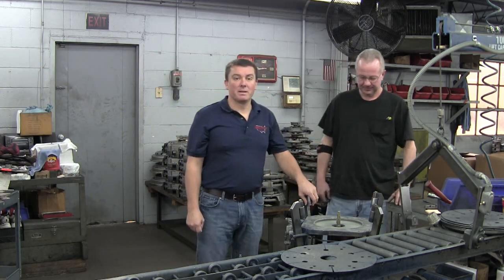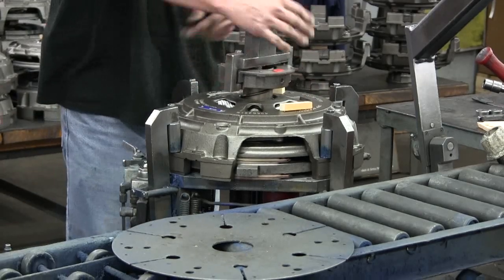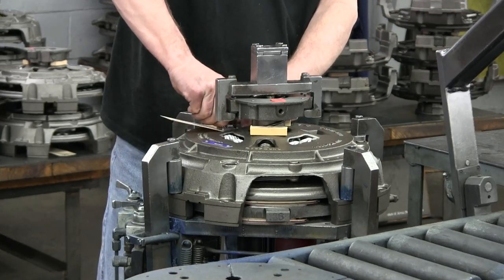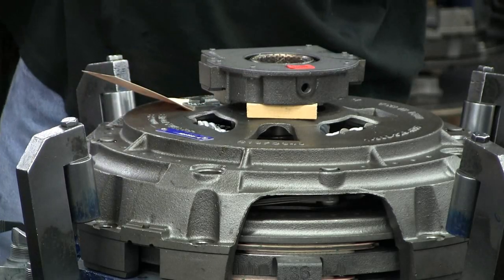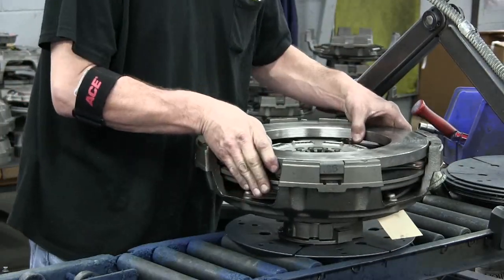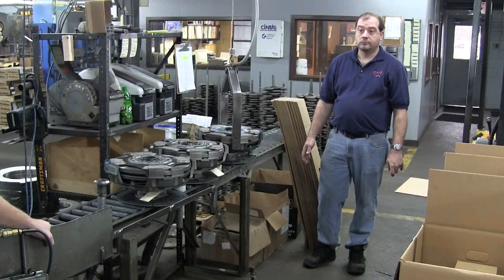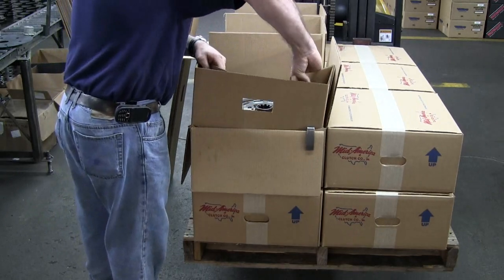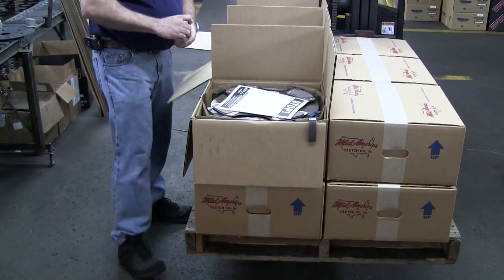1 Mid-America Clutch Introduction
Mid-America Clutch Introduction Video
(1st in a series of 7 heavy-duty clutch training videos). Time: 8:01
Mid-AmericaClutch.com